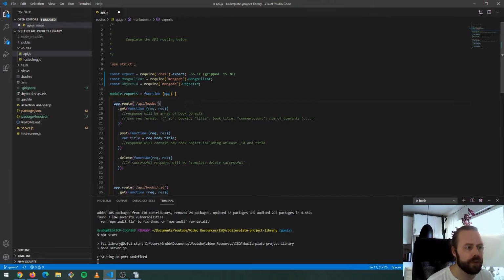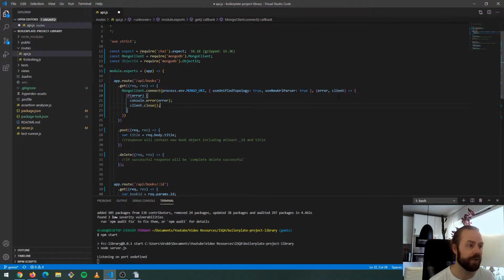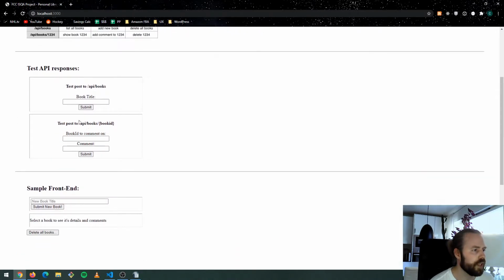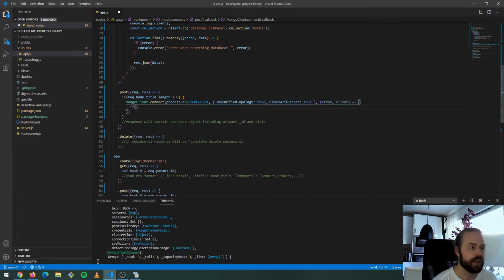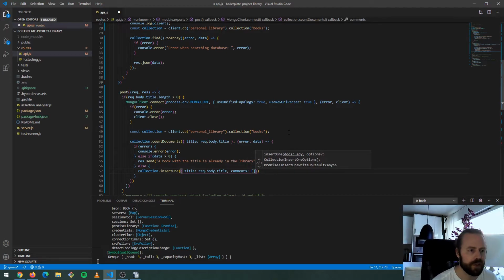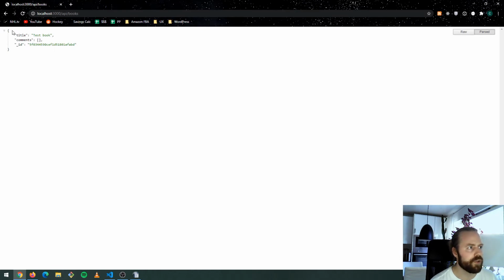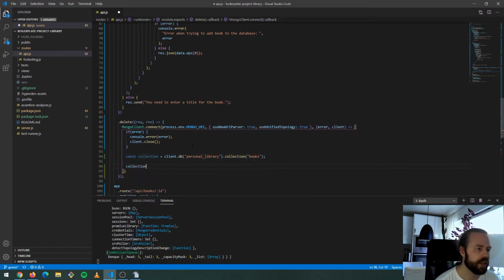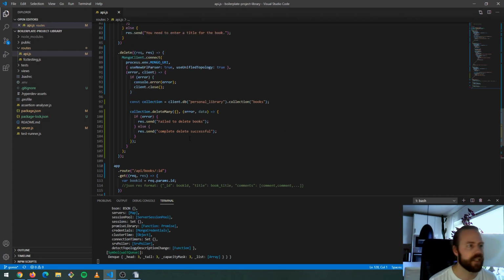Personal Library, part 2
In this video we'll be looking at the third project in the sixth section of FreeCodeCamp, "Information Security and Quality Assurance". We'll be building a Personal Library, utilizing full CRUD functionality... in a way, because we won't have an actual UPDATE call in the API. We'll also add a comment section for each book, with pretty much the same functionality as the books.
The video is split into four parts:
Part 1 - Introduction and setting up project
Part 2 - "CRUD" for the adding, getting and deleting books
Part 3 - "CRUD" for the adding, getting and deleting comments
Part 4 - Adding functional tests to the project